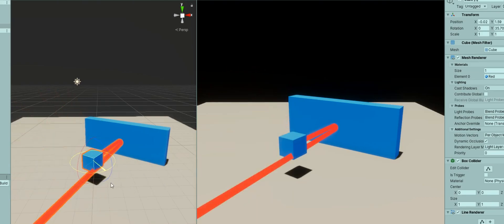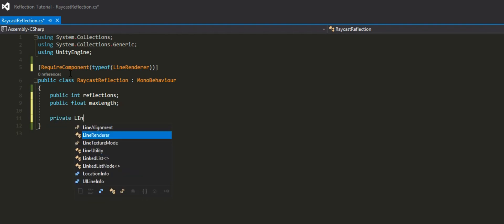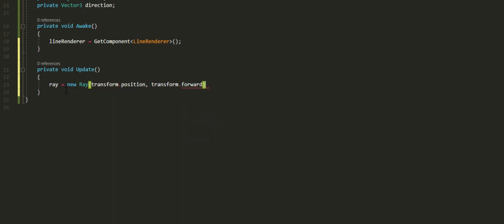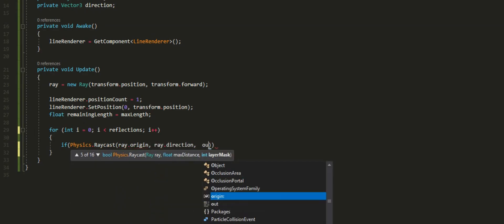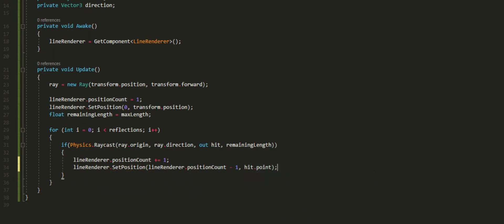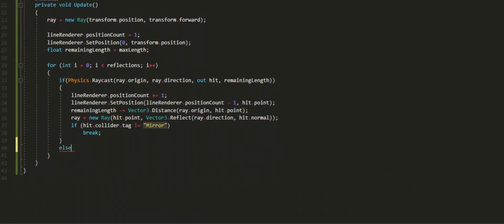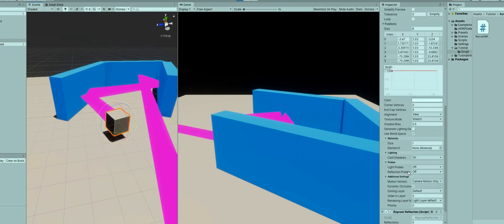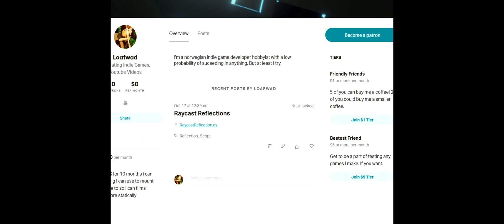Unity - Raycast Reflections Tutorial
Hey today I show you how to make raycast reflections in Unity.
If you don't care about learning and watching the video. There's a shortcut but it's going to cost you!
1 DOLLAR! (you can also use google which is free)

(I will start shouting out patreons in my videos now that I have one)